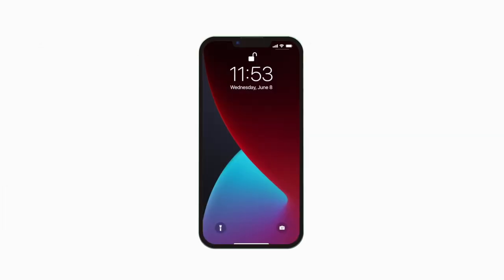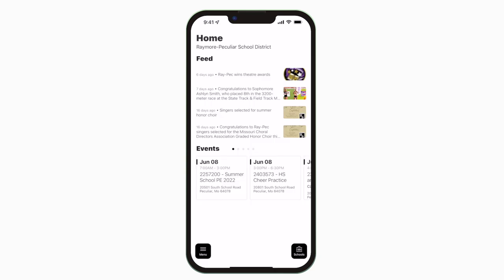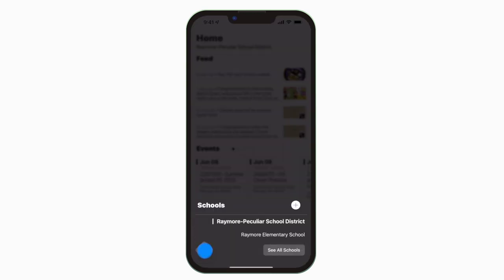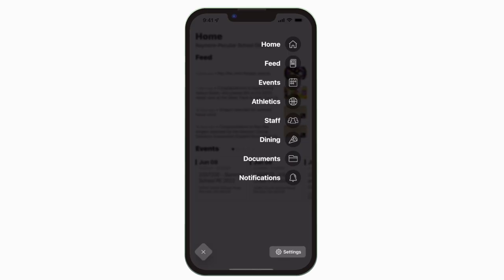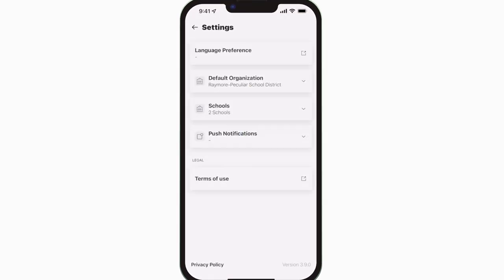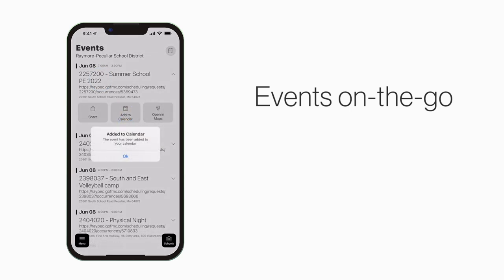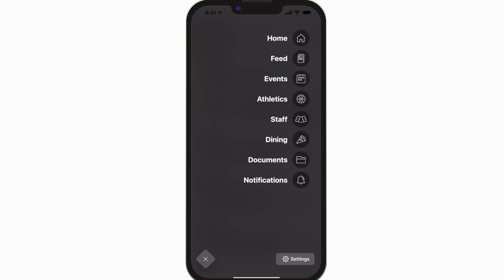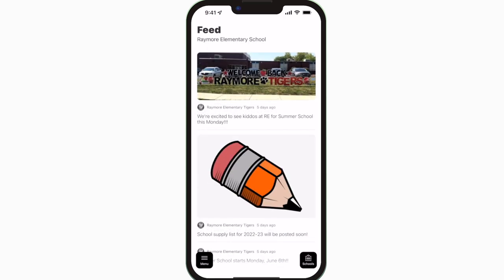Announcing the new app for the Raymore-Peculiar School District!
The Raymore-Peculiar School District announces the new app. It's everything Ray-Pec SD, in your pocket. With the new app, you can access documents, events, and news updates.